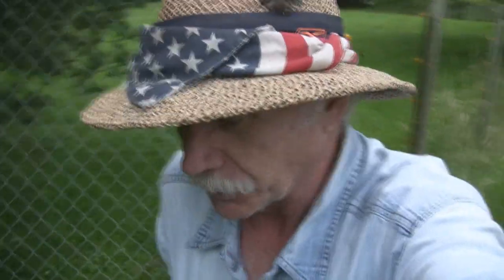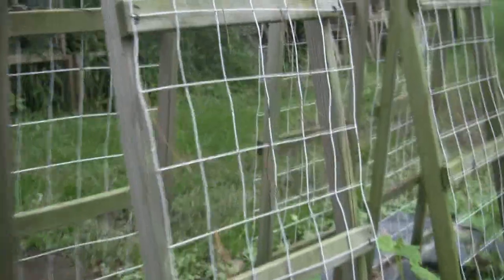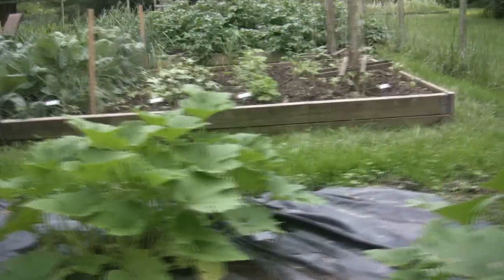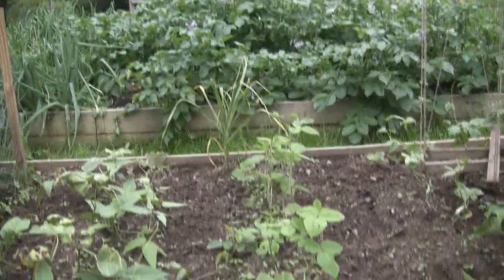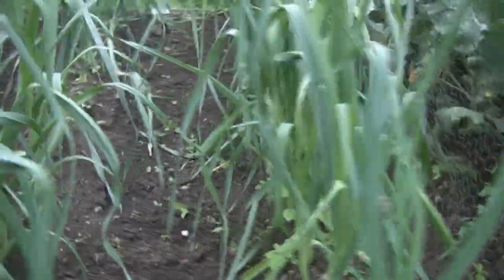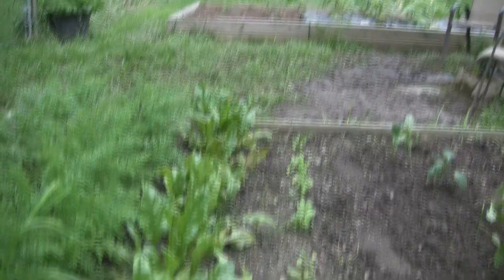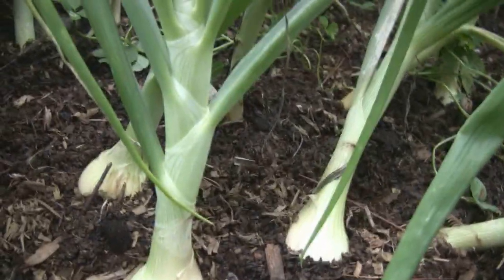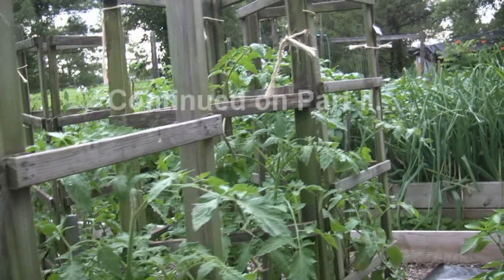Marvin's Garden 2009 - June Part 1 of 2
The June edition of Marvin Garden's 2009 in 2 parts.  Monthly installments of the ongoing Vegetable Gardening Adventure.